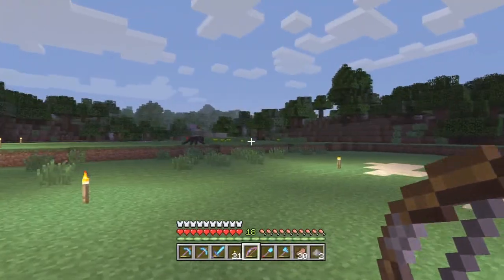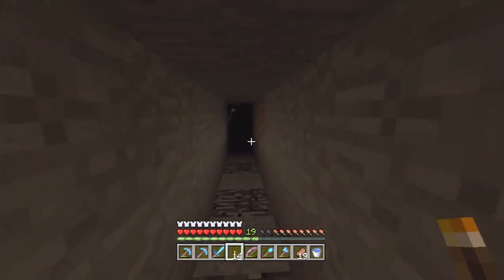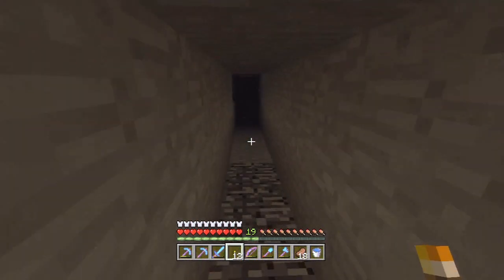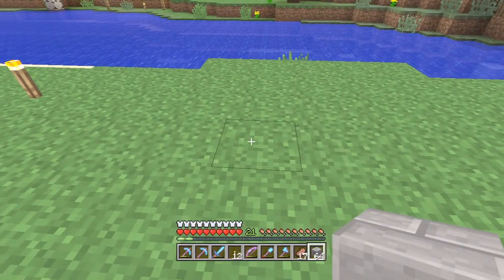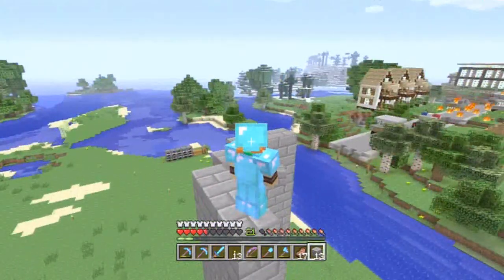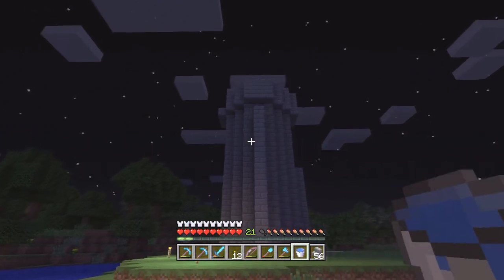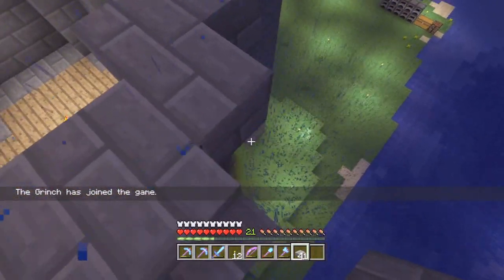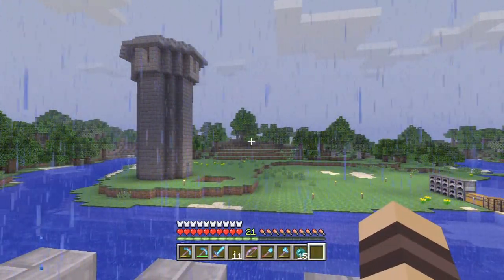Lets Play Minecraft with Modest517! EP. 93. A new project!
An Adventurous Lets Play! of Minecraft, with Modest517!
This episode I begin a new project that I think you guys will enjoy! :D